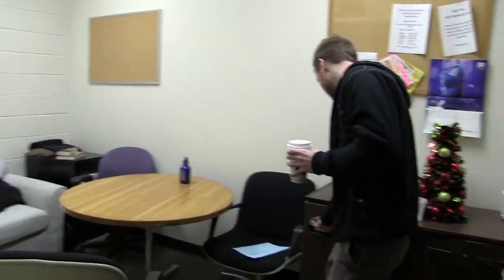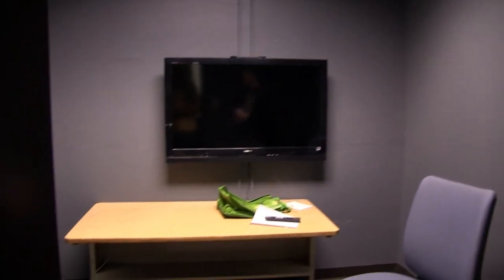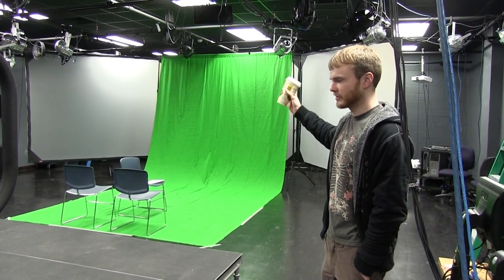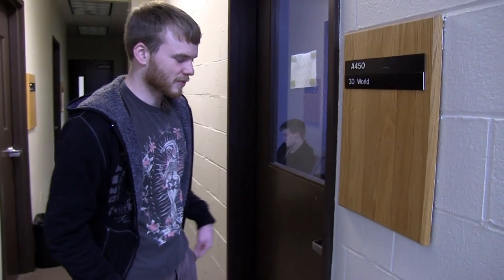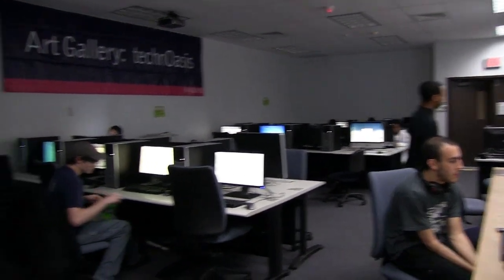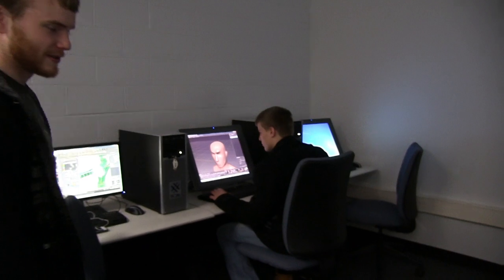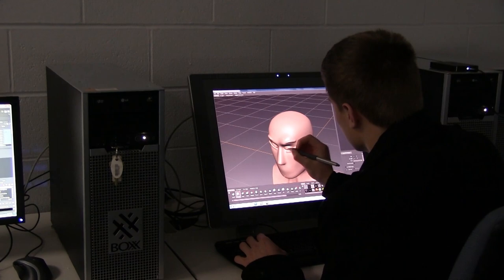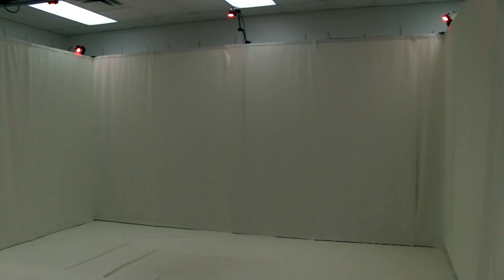3D Digital Graphics Facilities Tour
3D Digital Graphics (now called 3D Digital Design) student Joel Ogden gives a tour of the program's facilities within the College of Art and Design at RIT.